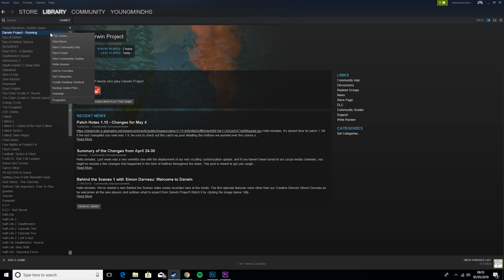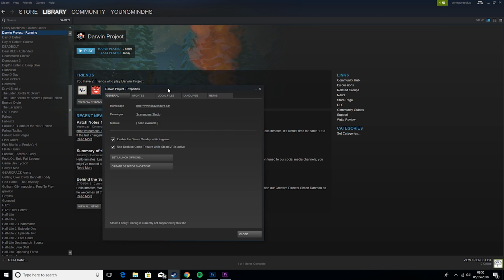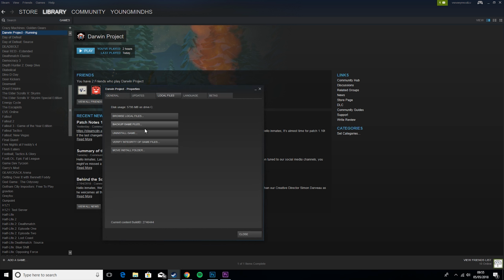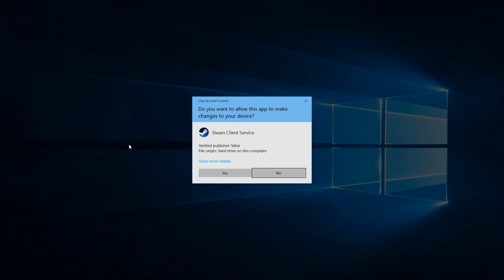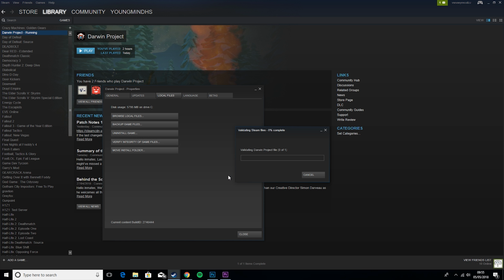[Darwin Project] How to fix cooked/shader error 2020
- My Equipment -